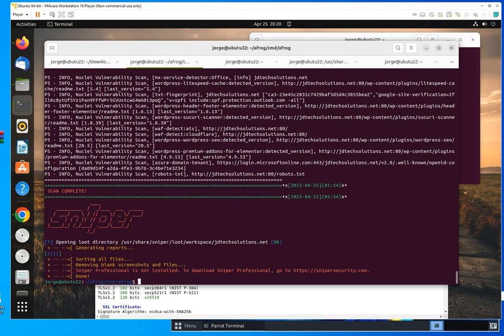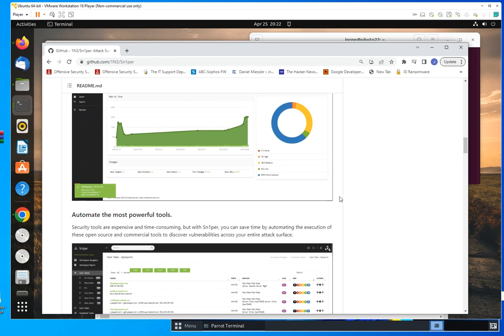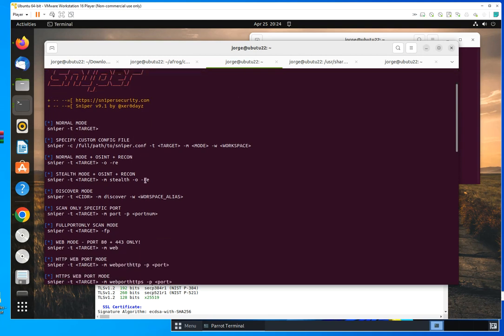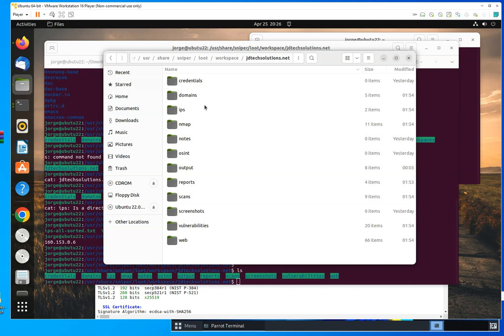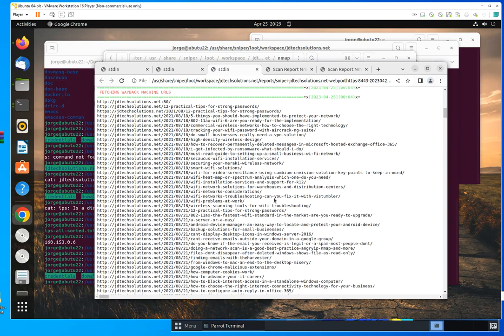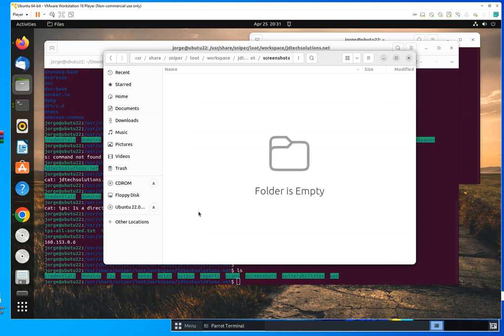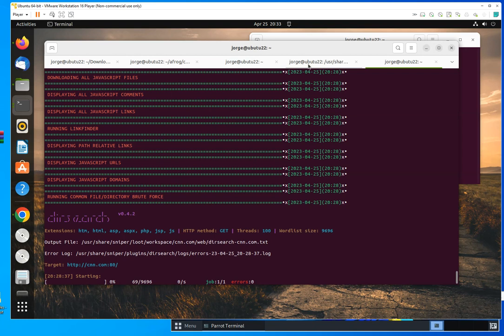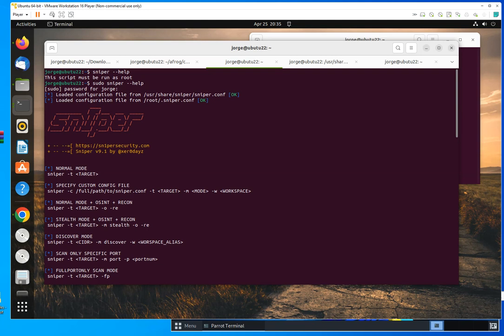Sn1per - An attack surface tool for vulnerability assessment, information gathering & much more.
Sn1per is an all in one scanner that can automate the process of collecting data for exploration and penetration testing. It relies on many multiple tools to perform the work, but once it does it organizes the collected information in workspaces for easy access. This tool has the potential of collecting a lot of information and save you time and effort.